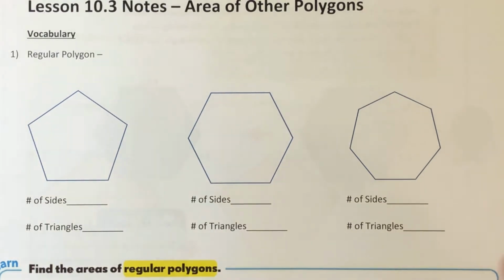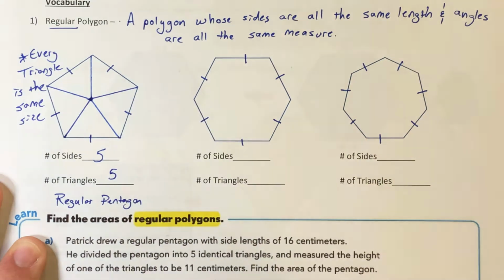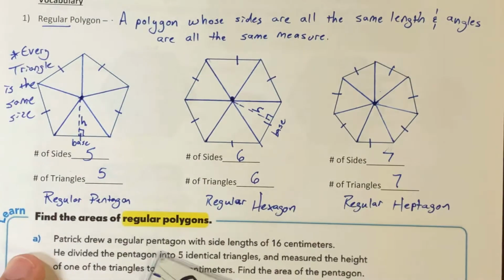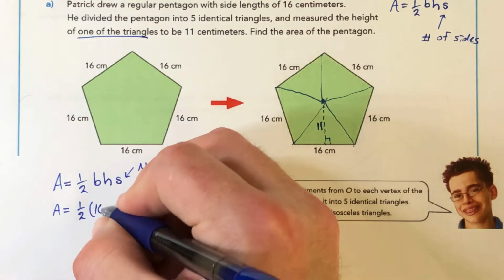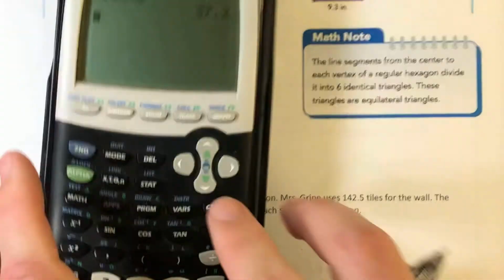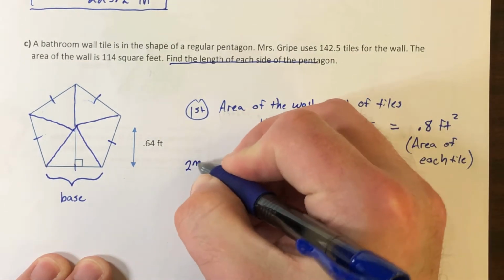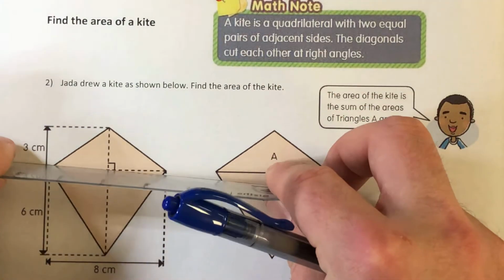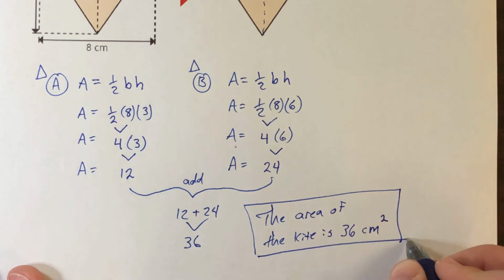10.3 Area of Other Polygons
In this video and go over how to find the area of regular polygons and kites.